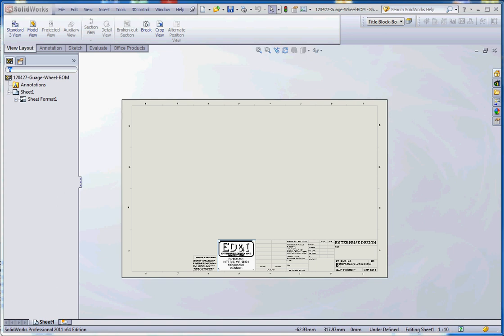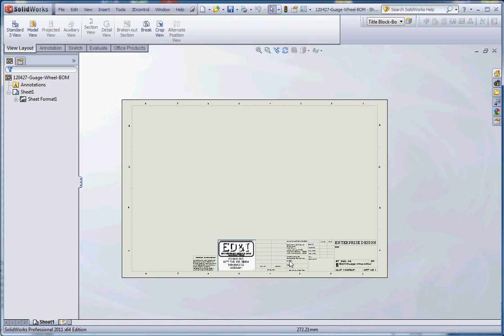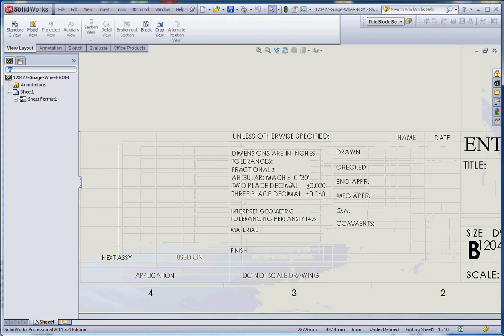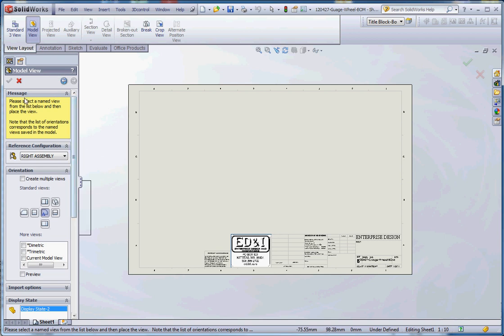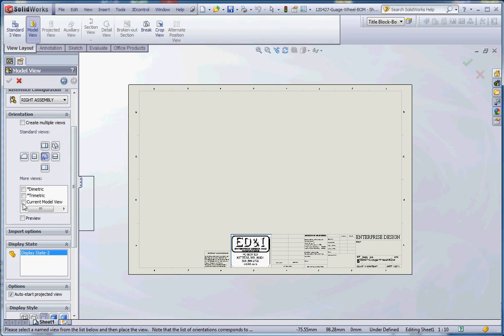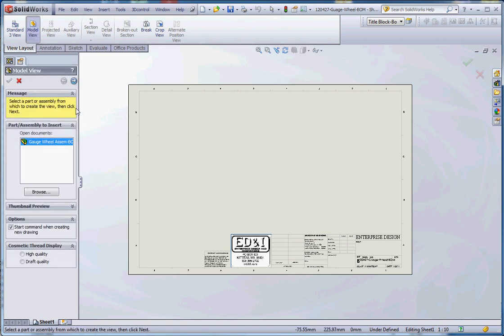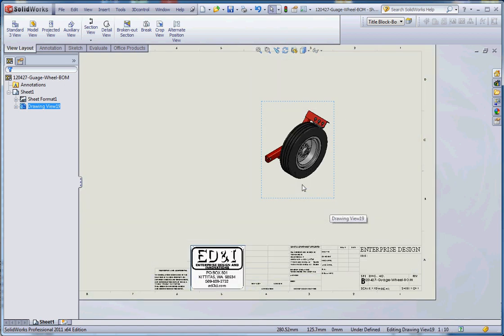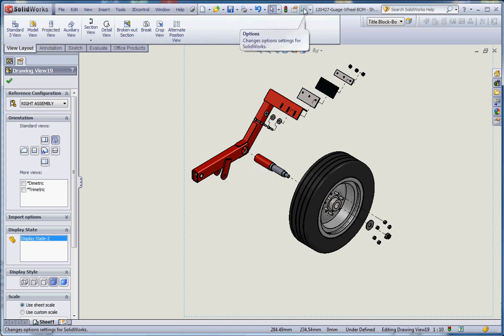Explode Assembly Drawing, Part 2, Inserting Assembly into Drawing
SolidWorks, creating an Exploded Assembly Drawing. These videos describe how create an exploded assembly drawing from an existing exploded assembly of a gauge wheel assembly.  This video describes how to insert your exploded assembly model into your drawing.  Tutorial for IET 265, Three-Dimensional Modeling using SolidWorks in Central Washington University's Mechanical Engineering Technology Program.